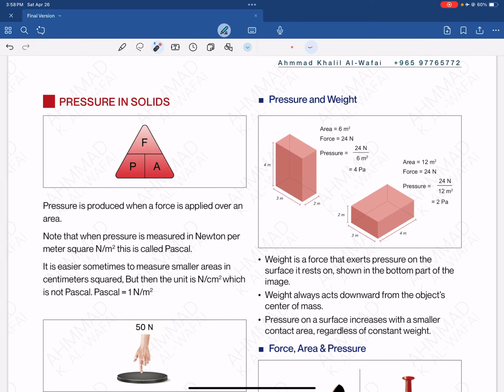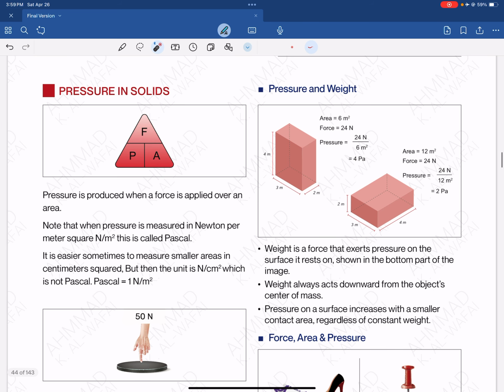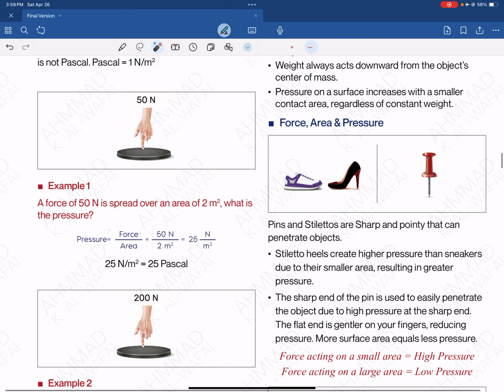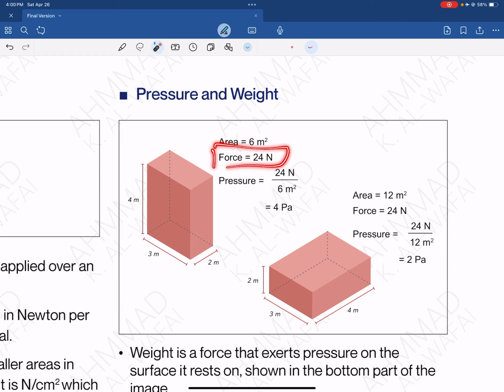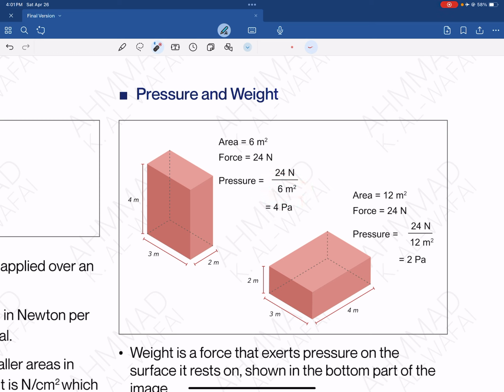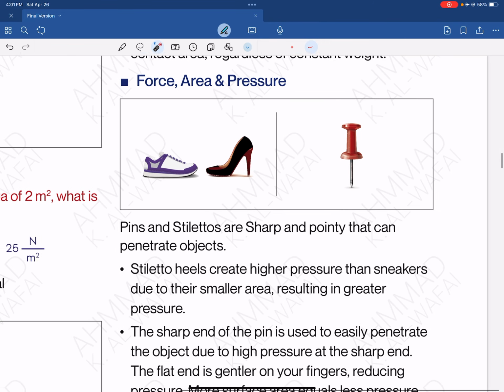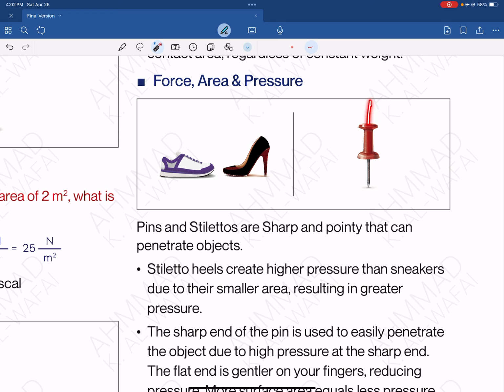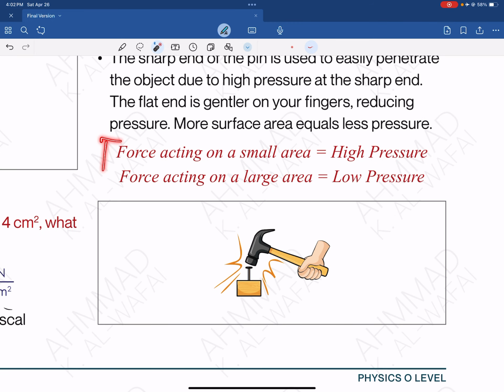19 Pressure in Solids